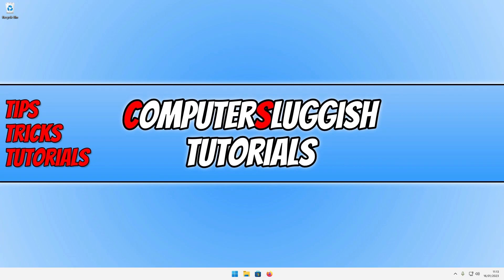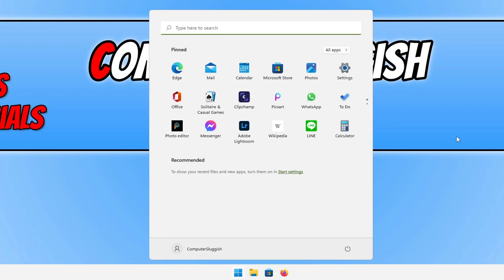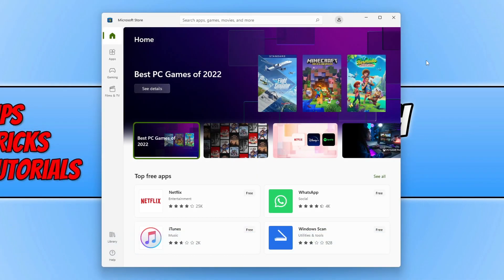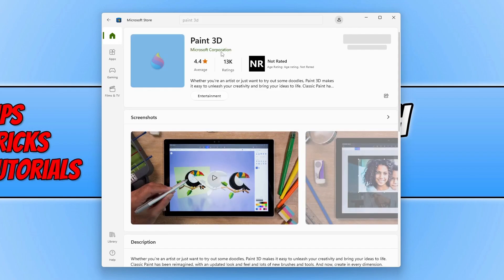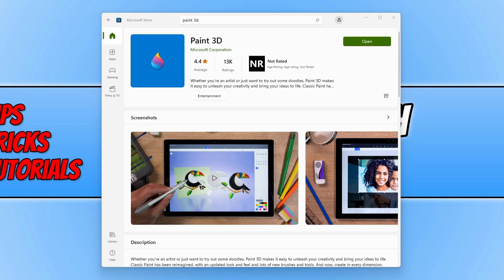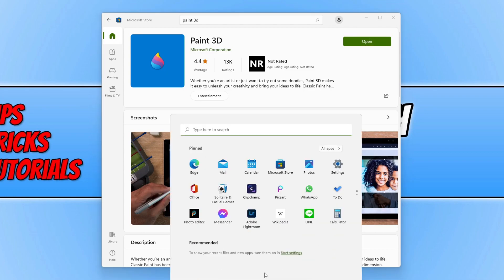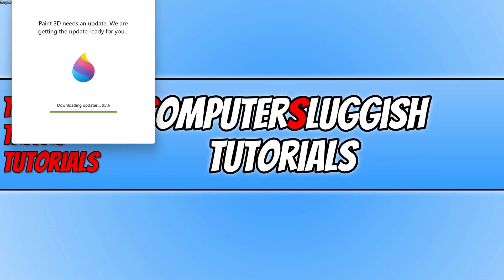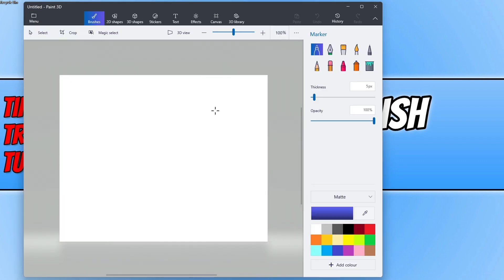Install Paint 3D On Windows Free!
How To Get Paint 3D In Windows 10/11

In this video, I will be showing you how to download and install Paint 3D on Windows 10 and Windows 11. If you are looking for a photo or image editing program then Paint 3D does a fantastic job of allowing you to do just that.

Not only can you edit 2D images you can also edit 3D models within Paint3D, making it a very handy app to have installed on Windows 10/11 if you enjoy getting creative!